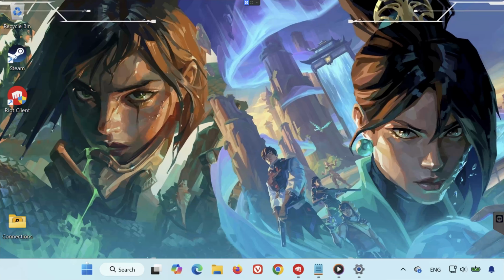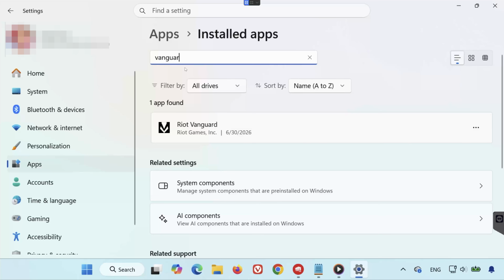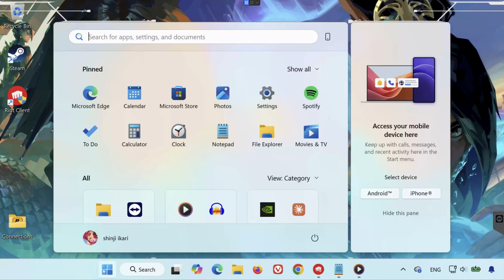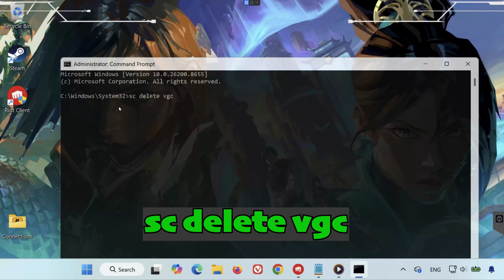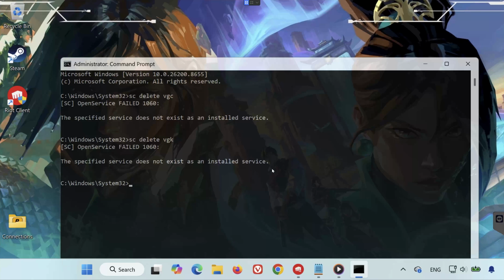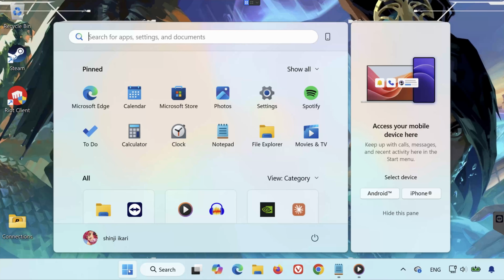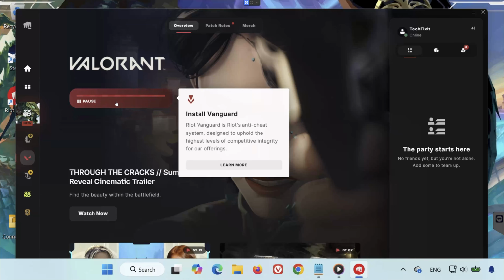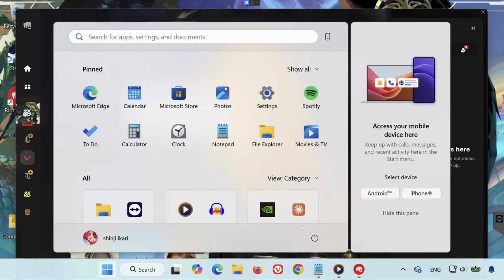How To Install Vanguard For Valorant (UPDATED Guide)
In this video, I’ll show you how to install Riot Vanguard for VALORANT.

Vanguard is Riot Games’ anti-cheat software, and it’s required if you want to play games like VALORANT. If Vanguard is missing, corrupted, or not installed correctly, this method will help you reinstall it.